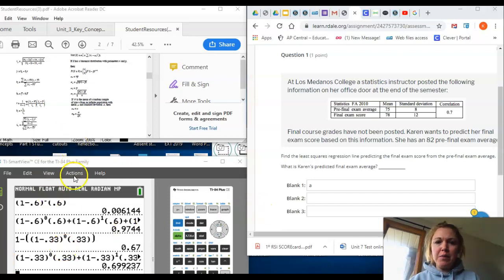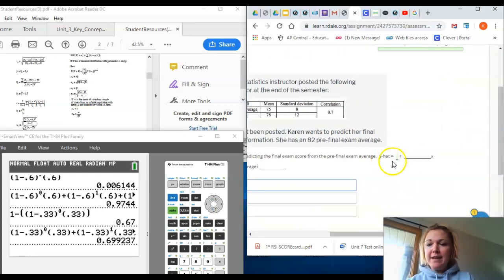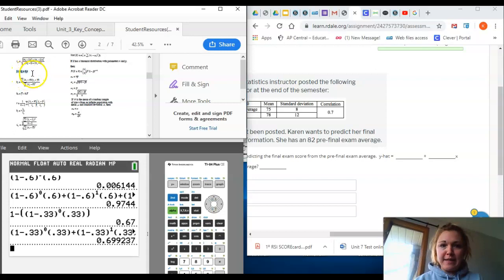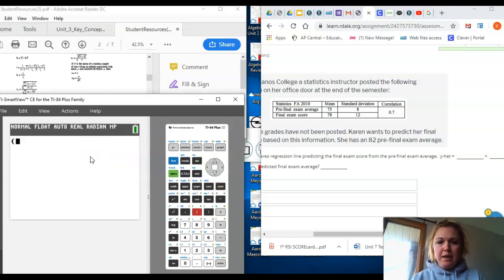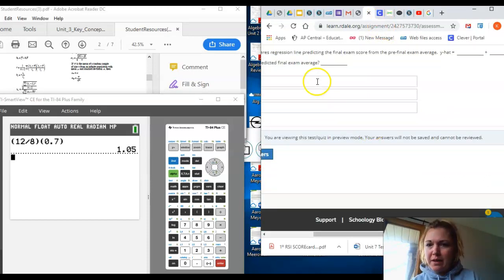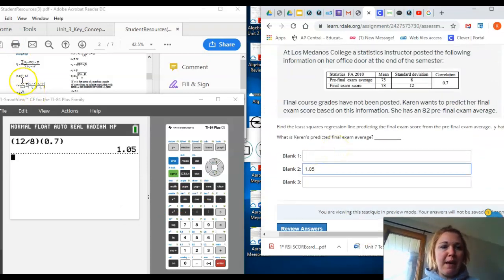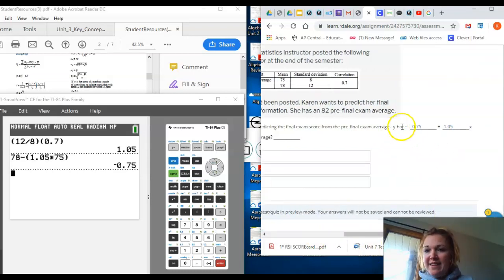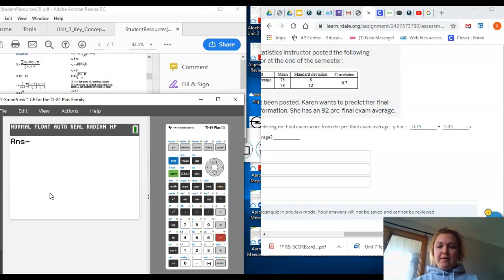Find a LSRL from Stats (AP Stats Prep)